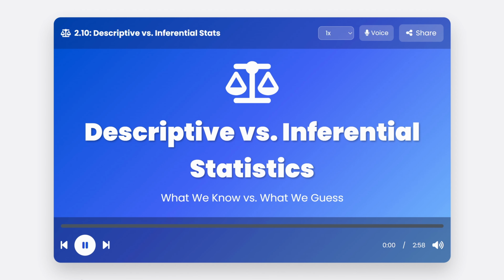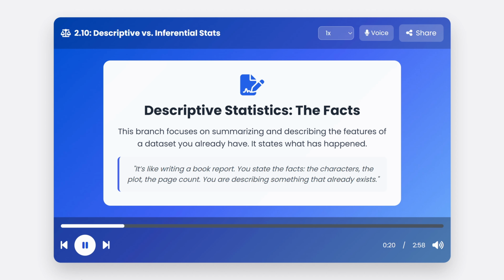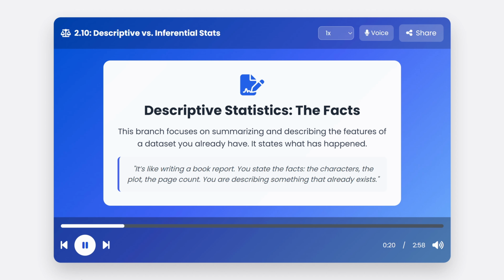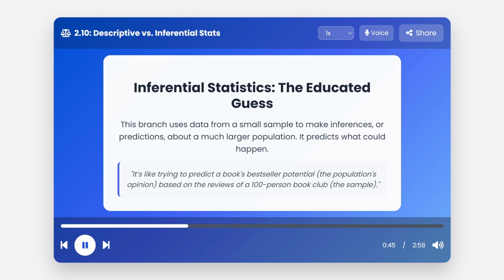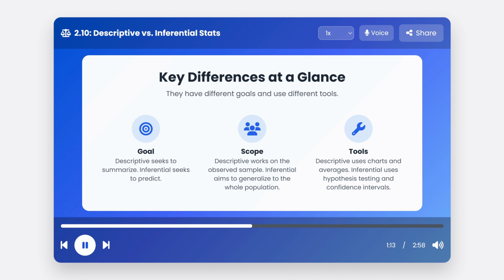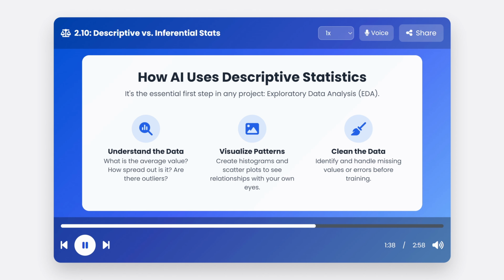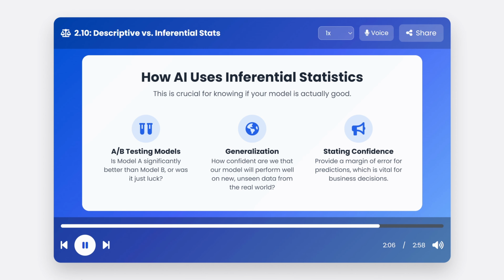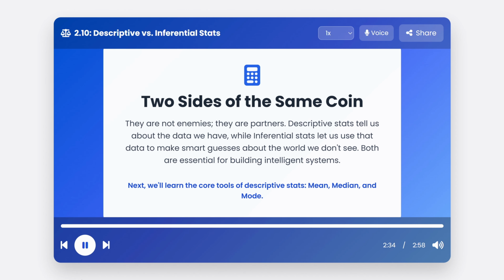2.10 Descriptive vs. Inferential Statistics in AI – Simple Guide for Beginners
Part 10/25: Learn the difference between Descriptive and Inferential Statistics — and why both are essential in Artificial Intelligence. We’ll explore how descriptive stats summarize existing data, while inferential stats help AI make predictions about unseen data. Perfect for beginners in data science and AI.